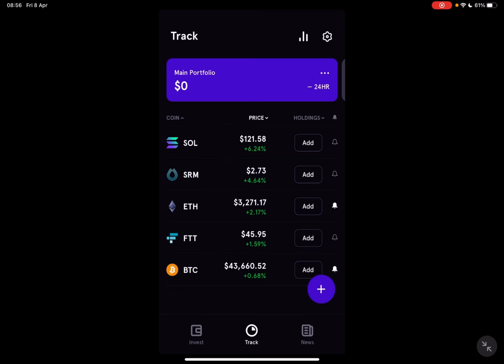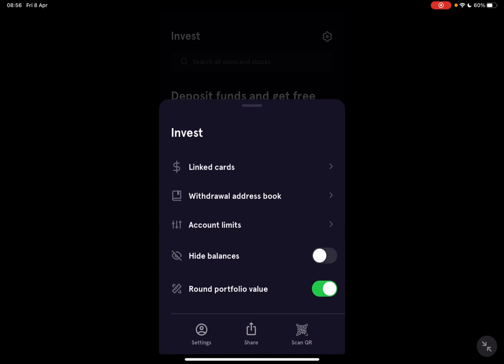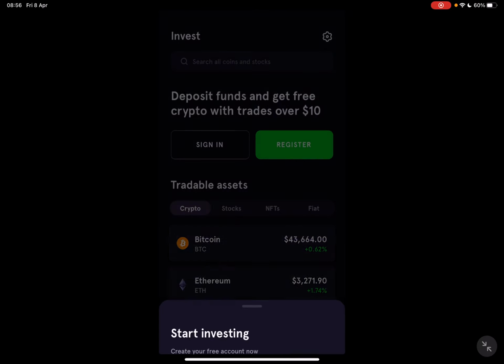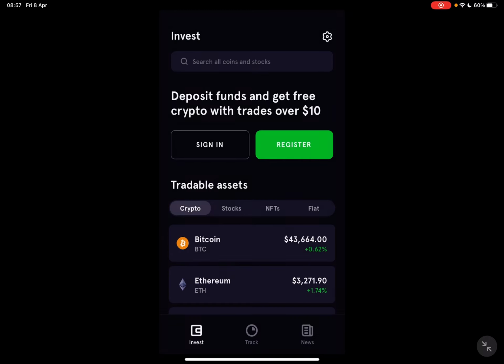How to add Debit or Credit Card to FTX Wallet?